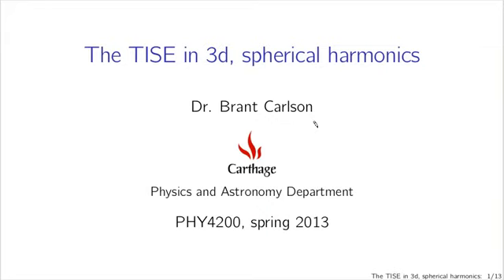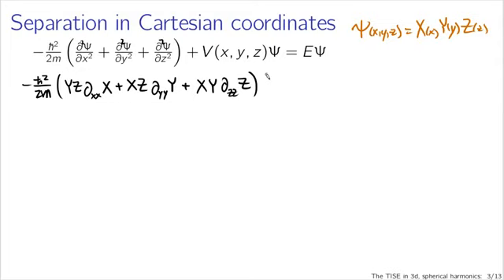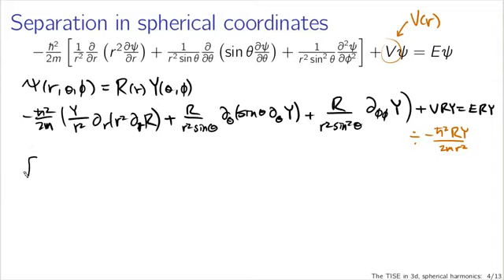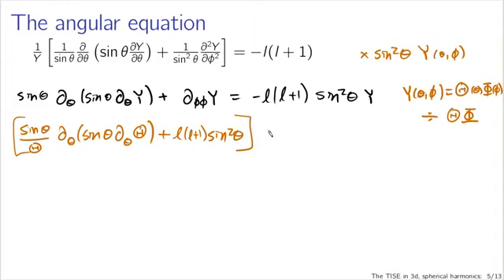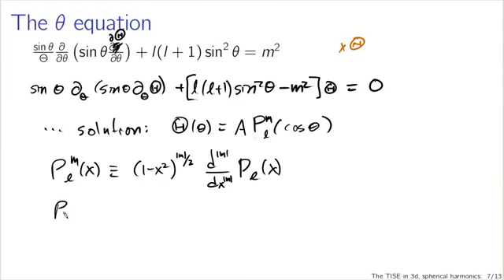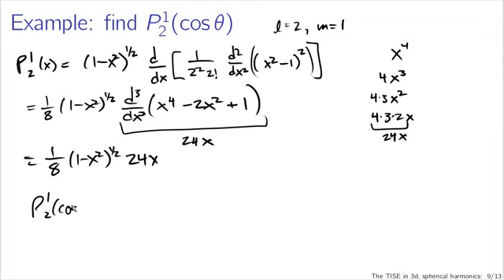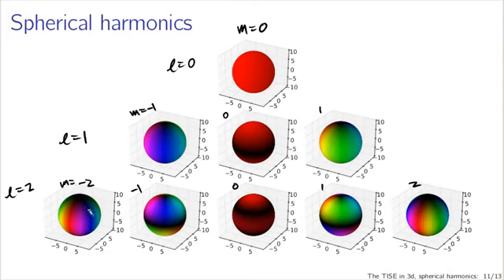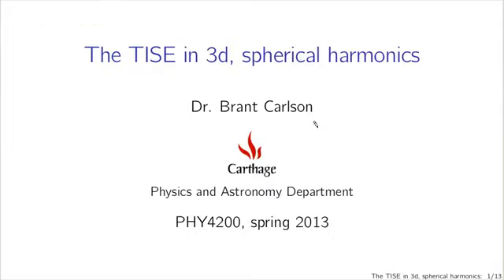From the TISE in 3d to spherical harmonics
aration of variables applied to the time independent Schrodinger equation gives an angular equation with spherical harmonic solutions. (This lecture is part of a series for a course based.

What are Spherical Harmonics? Spherical harmonics are the description of waves on a spherical object - described by Legendre polynomials. They are widely used in may fields of physics and.

Popular content related to Spherical coordinate system vesves Spherical harmonics.

The radial equation resulting from separation of variables in the time-independent Schrodinger equation has solutions involving special functions. The infinite spherical well is a good example,.